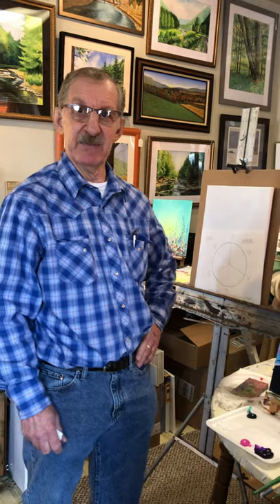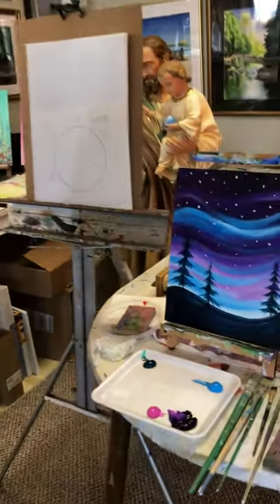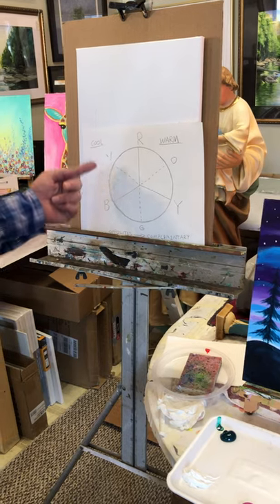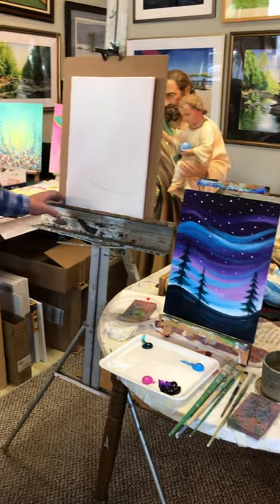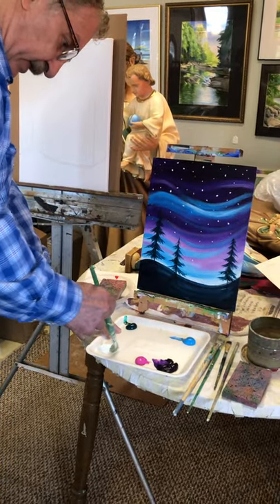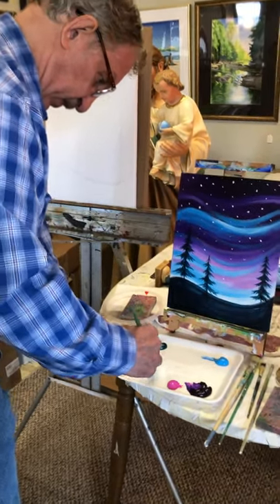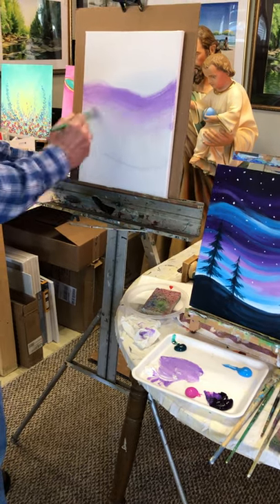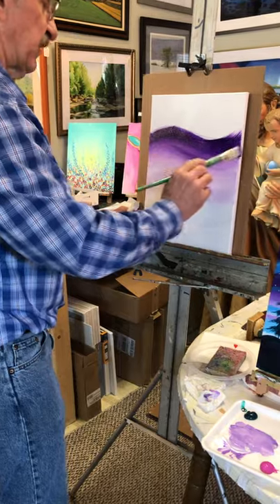Paint & Party demonstration "Night Sky"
The "Night Sky" painting demonstration is for adult Paint & Party classes, but I have used it with Lids Paint as well.  Pick up a few brushes, paints and canvas and give it a try.  Good luck and happy painting!